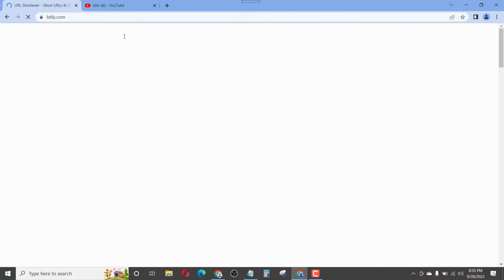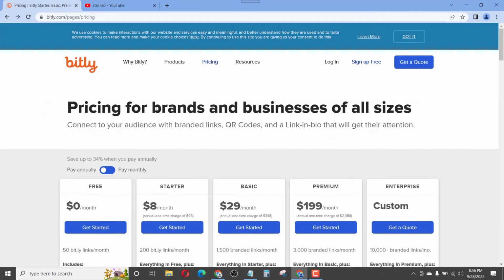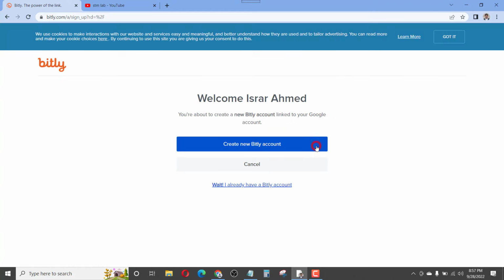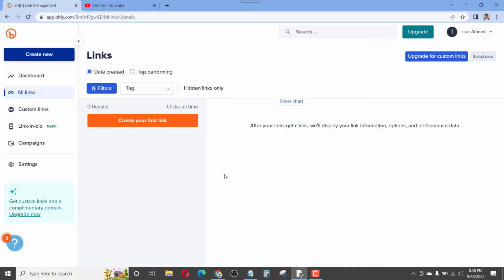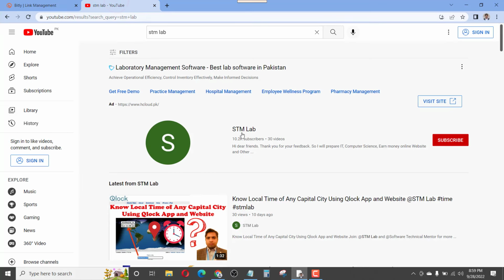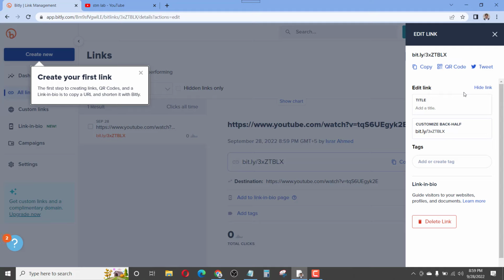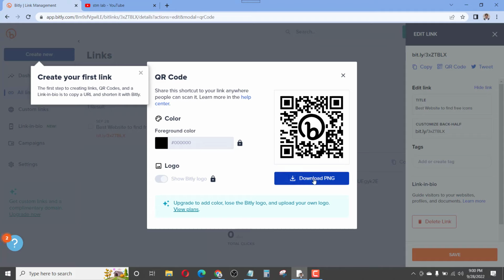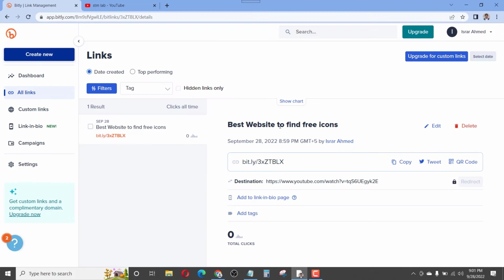Master Bitly: Shorten, Track & Optimize Your Links | Full Bitly Tutorial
Welcome to Israr Ahmed Technical!

In this video, we’ll dive into the complete guide to using Bitly – the powerful URL shortening and link tracking tool trusted by marketers, business owners, and content creators.

Whether you're looking to make your links more professional or track their performance across channels, this tutorial will help you get the most out of Bitly.

In this video, you’ll learn:

What is Bitly and why it’s essential for online sharing

How to create shortened links quickly and efficiently
bitly,
bitly link,
bitly link create,

Whether you're sharing links on social media, via email, or on your website—Bitly gives you the insights and control you need to drive more engagement and understand your audience better.